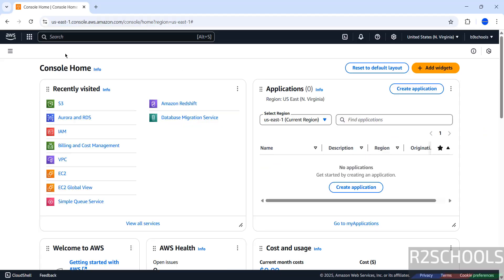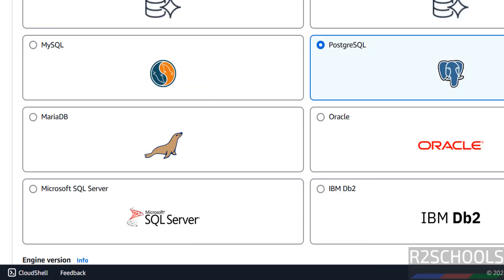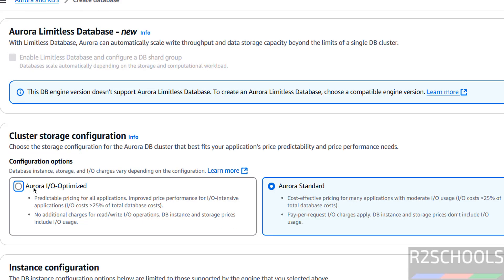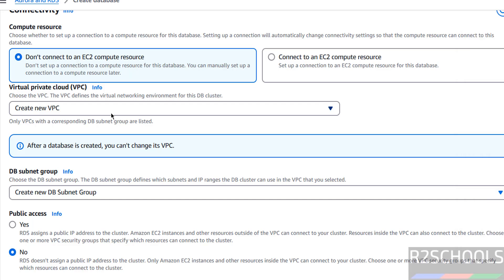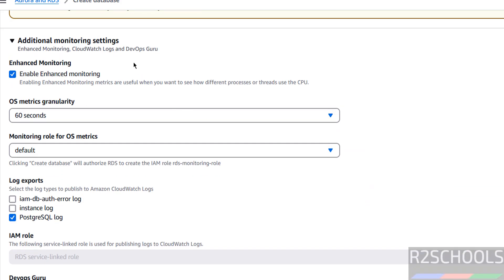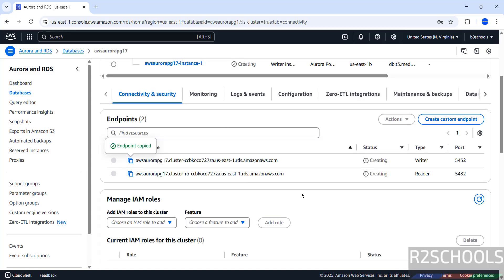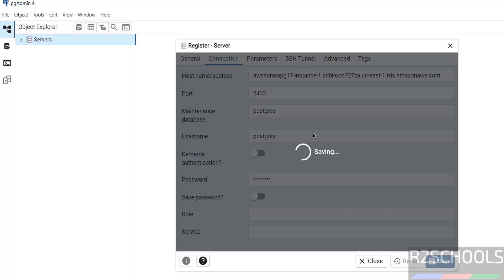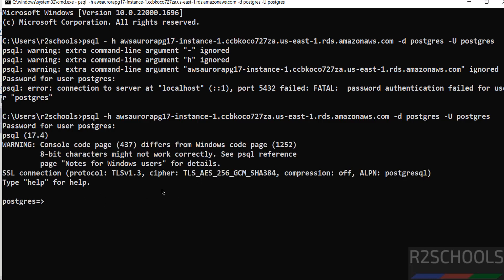How to Create AWS RDS Aurora PostgreSQL 17 and Connect from PgAdmin Psql in 12 minutes |2025 Updated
In this comprehensive tutorial, I'll guide you through the process of creating an AWS RDS Aurora PostgreSQL 17 database cluster and connecting to it using both pgAdmin and psql. Whether you're a developer, database administrator, or just getting started with AWS and PostgreSQL, this step-by-step guide will walk you through the essential configurations and connection methods.

* Navigate the AWS Management Console to create an RDS Aurora PostgreSQL 17 database cluster.
* Configure essential settings such as instance type, storage, availability, and security groups.
* Understand the differences between Aurora PostgreSQL and standard PostgreSQL on RDS.
* Connect to your Aurora PostgreSQL database using pgAdmin, a popular graphical PostgreSQL administration tool.
* Configure pgAdmin to establish a connection to your AWS RDS instance.
* Connect to your Aurora PostgreSQL database using psql, the command-line interface for PostgreSQL.
* Understand the necessary connection parameters and commands for psql.
* (Optional: Briefly touch upon basic database operations or security best practices).
* Troubleshoot common connection issues.